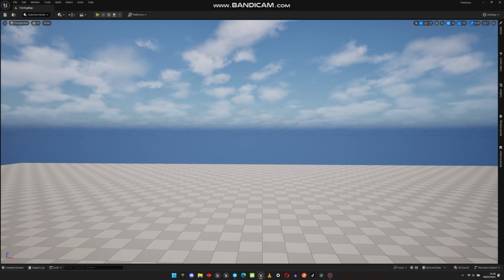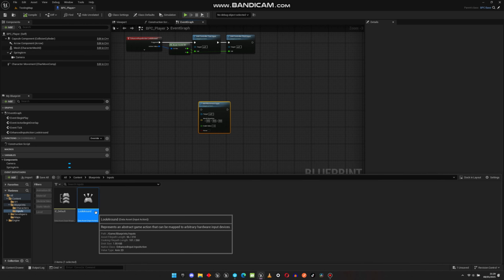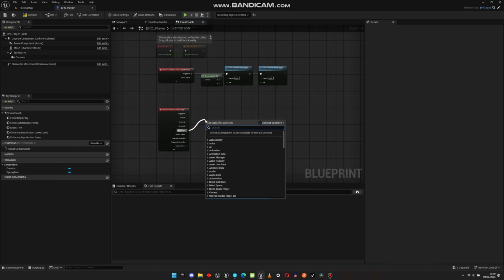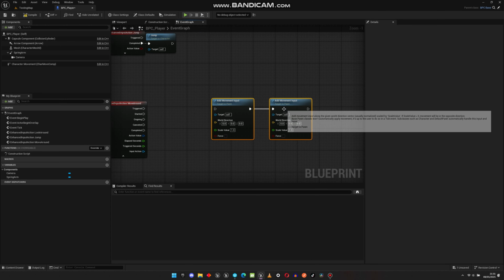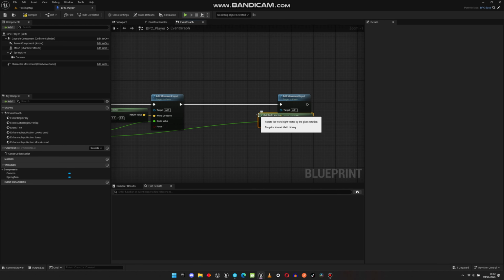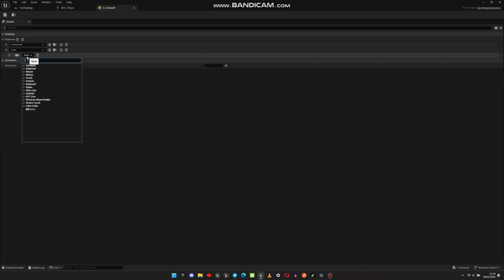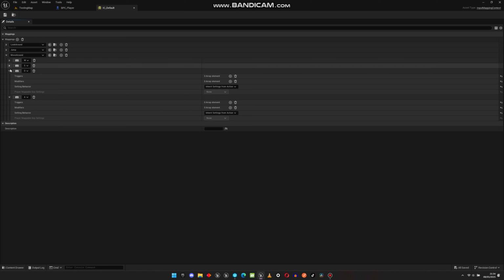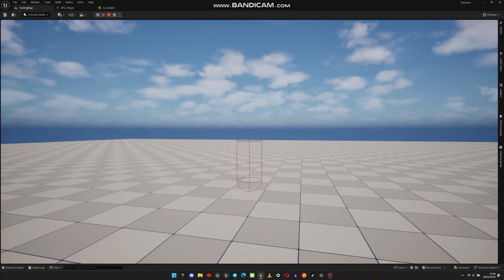Part 4 Unreal Engine 5 Action-Adventure Beginner's Tutorial: Player Movement setup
6 mins step by step of making an action-adventure game in Unreal Engine 5